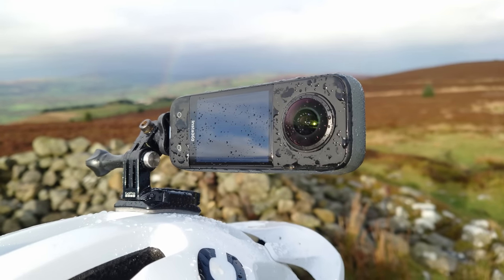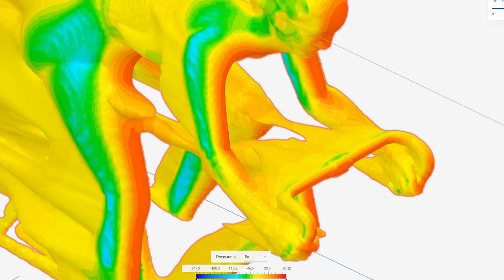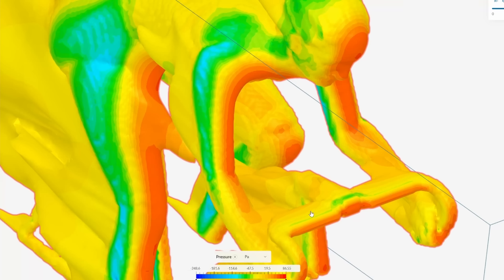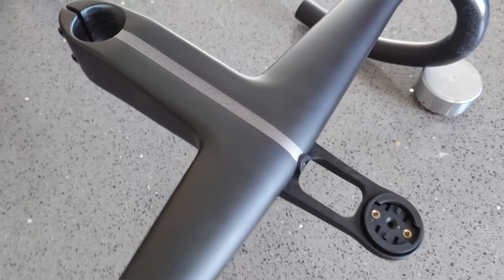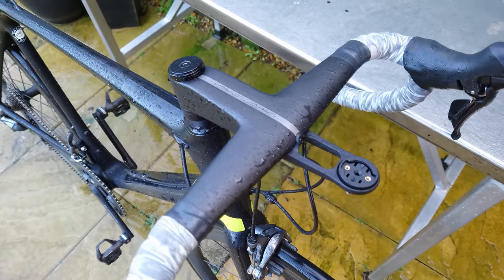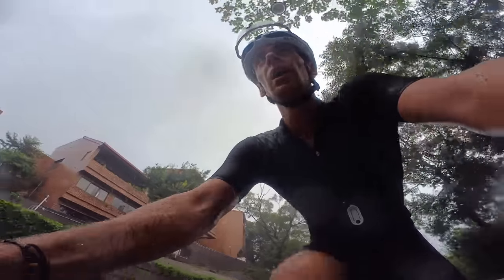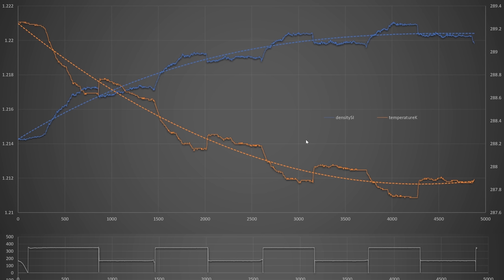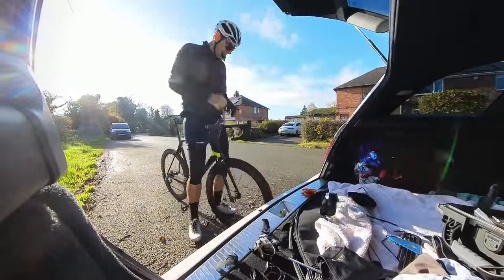Is an Aero Bar Actually Faster? Tested.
Cheers!